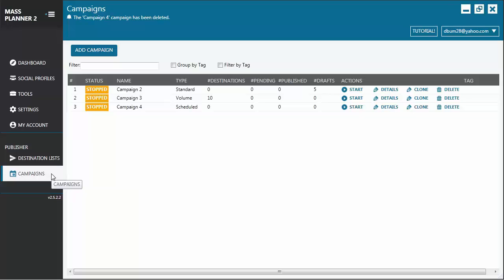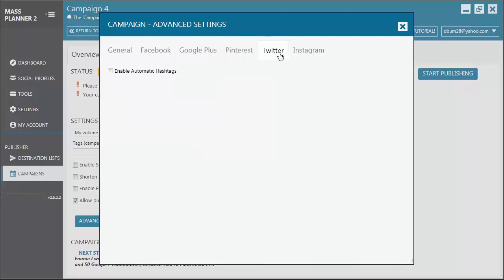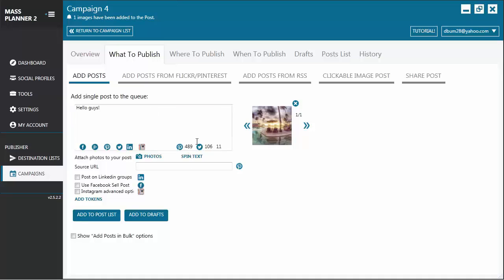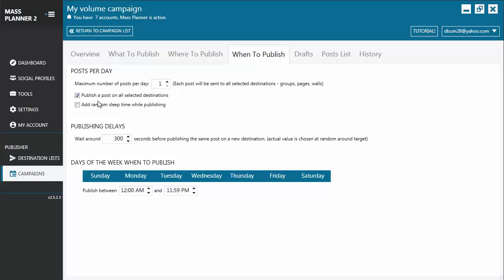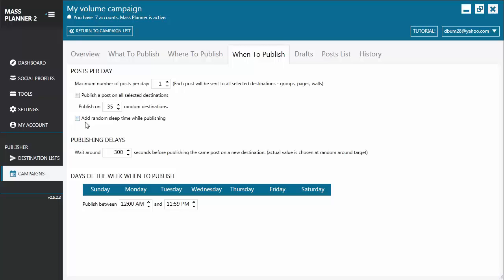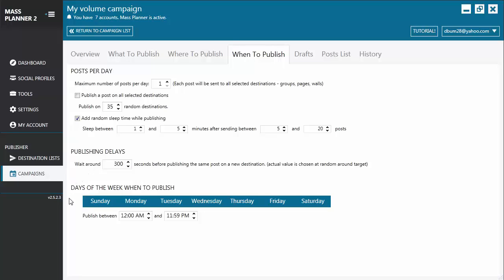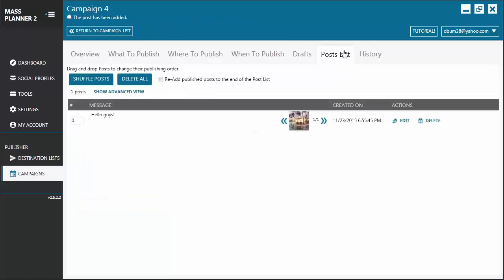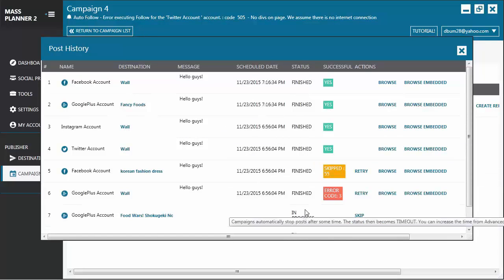11 Creating a volume campaign in Mass Planner 2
Engage Your Team Engage Leads Engage Social Followers